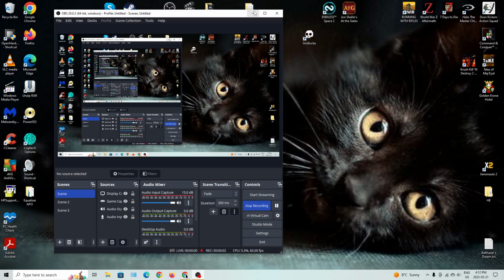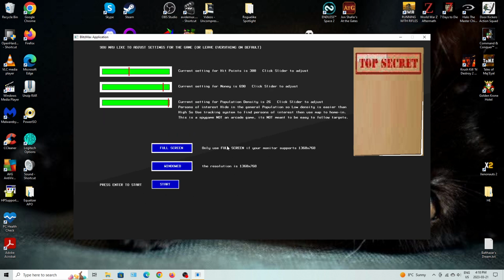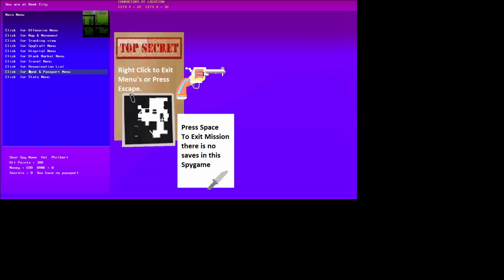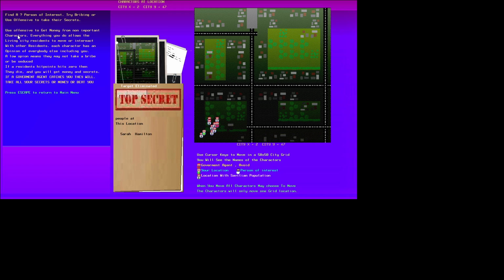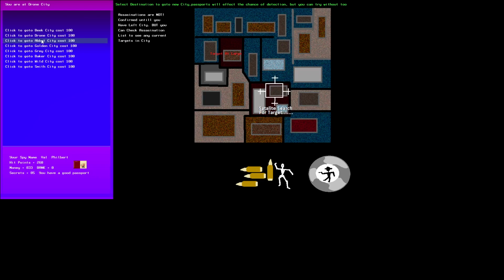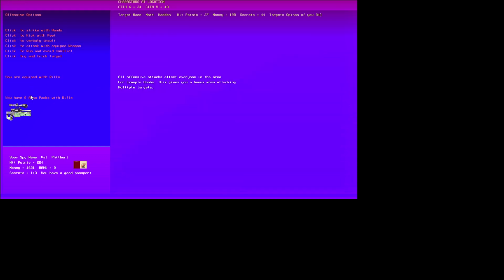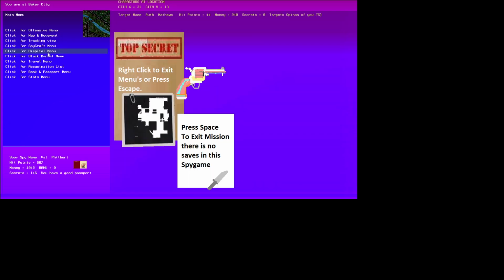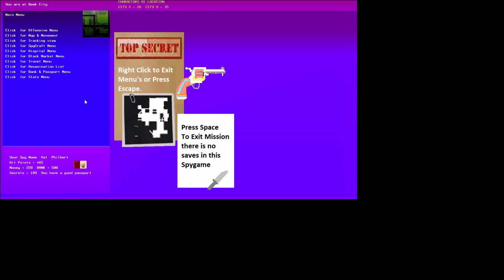DFuxa Reviews 7DRL 2023 - Mission Improbable Rogue Agent [roguelike]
A spy game with roguelike elements - though perhaps a bit light on 'feeling' like a roguelike. I like the depth that this goes into though.